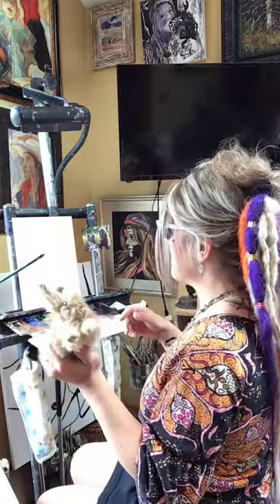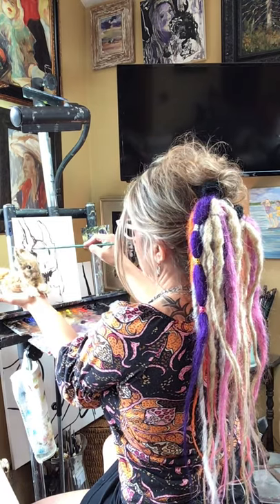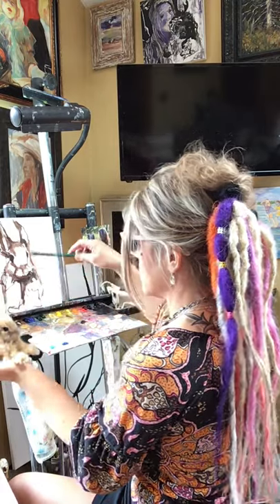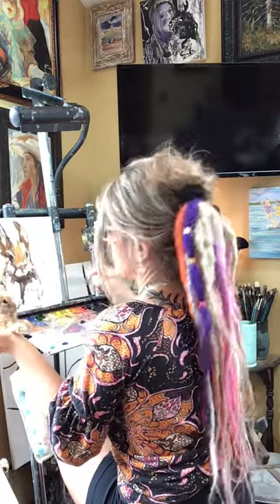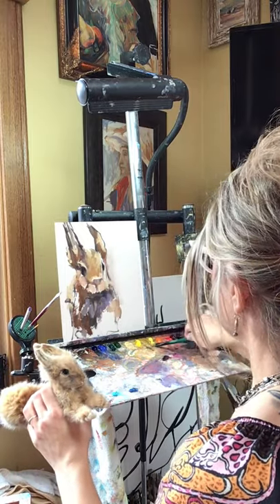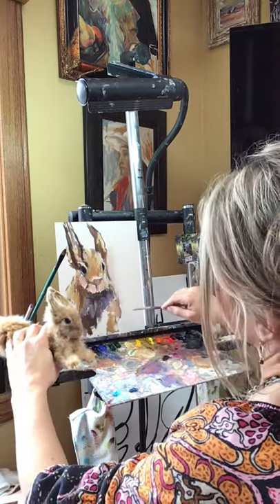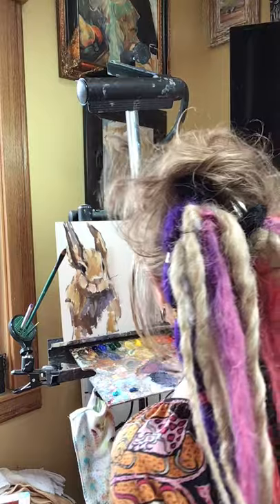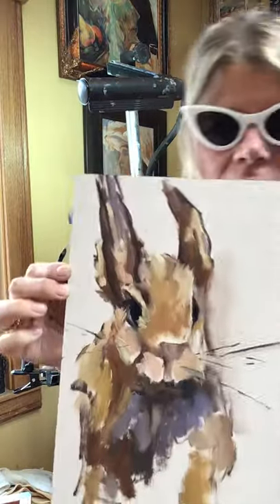How to Paint a Bunny Rabbit in oil during the Pink Full Moon StudioTamera The Mystical Paintress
In this video we are painting a bunny rabbit looking straight at us step-by-step during the pink full moon also called the SUPERMOON!